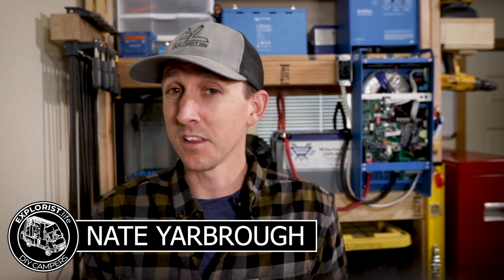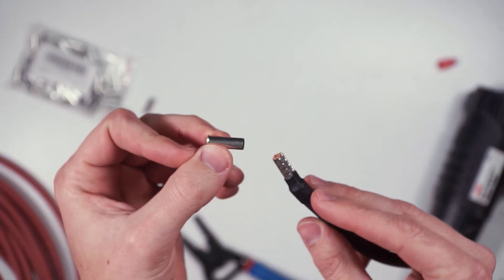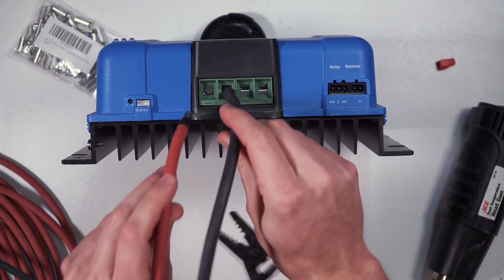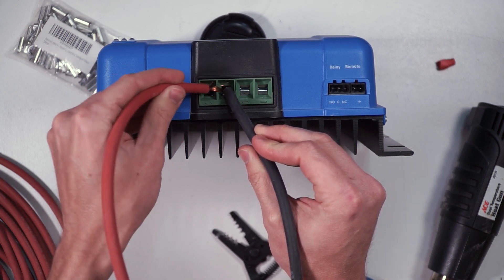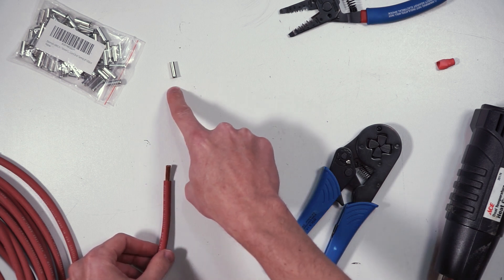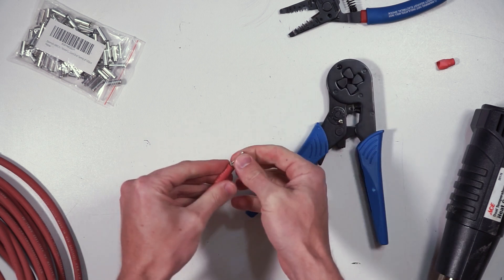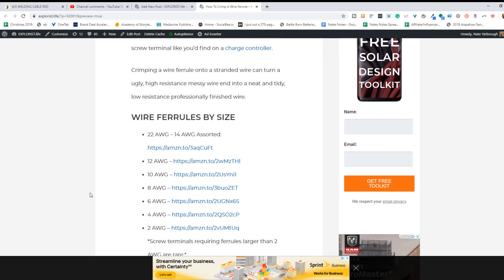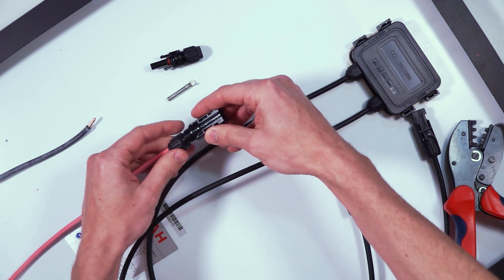How to Crimp Ferrules (and Why You Need Them)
In this video, we show you how to properly crimp wire ferrules — and why they’re essential for clean, safe, low-resistance electrical connections. You’ll learn when to use ferrules, how to choose the right size, how to strip and prep stranded wire, and how to get a professional-grade crimp every time. Whether you're wiring a camper van, RV, DIY power system, or any DC project, this guide will help you eliminate messy wire ends and improve reliability anywhere a screw terminal is used.

⚡️ Everything you see in this video is available in our store — tested, proven, and ready for your next build:

Join our Pro Support Membership for personalized help, system reviews, and direct access to our team

Watch the entire series ad-free, with lesson plans, quizzes, and community discussions that guide you step-by-step through your DIY electrical system: